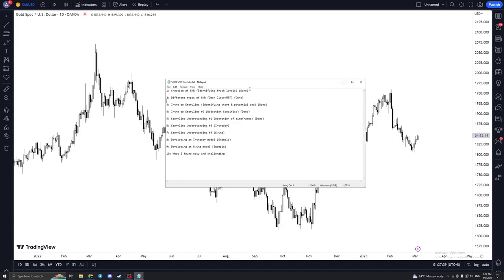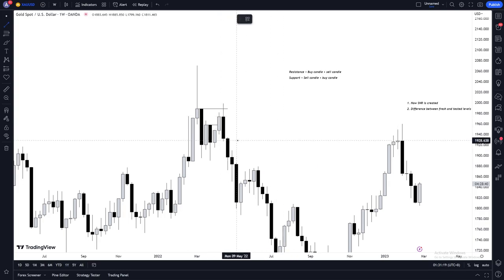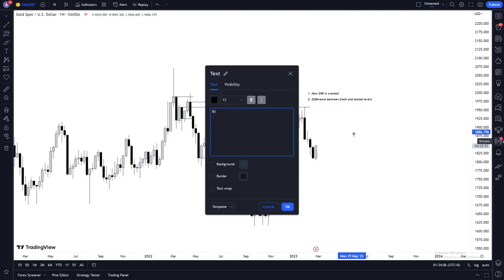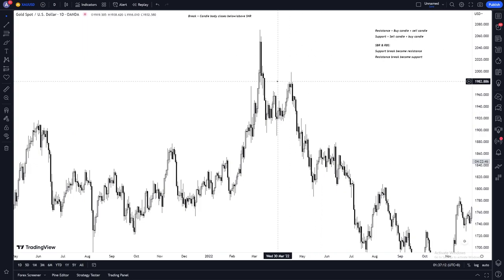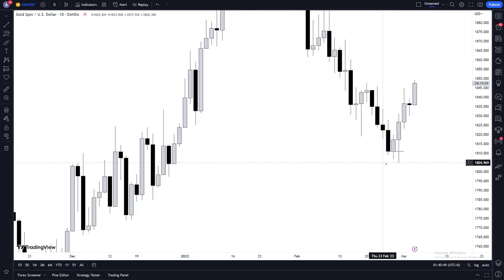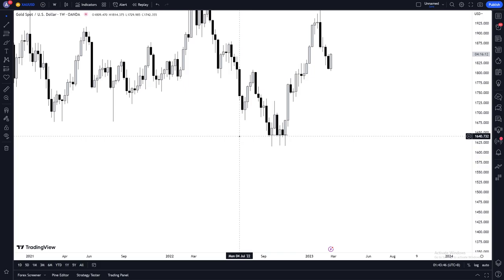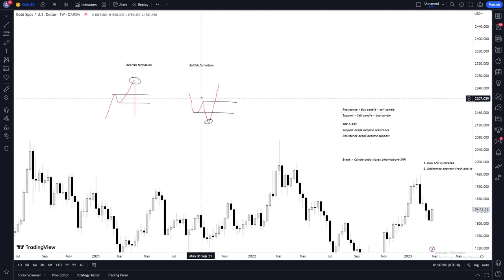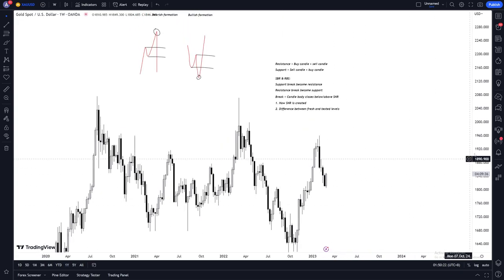14 March 2026